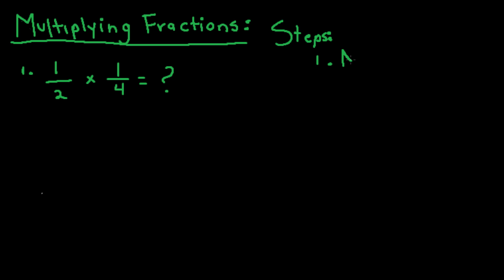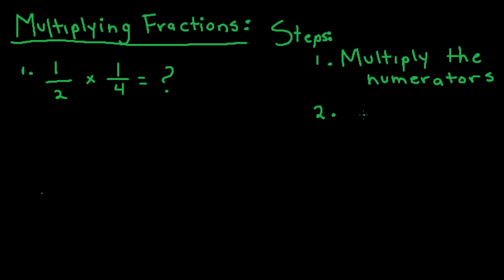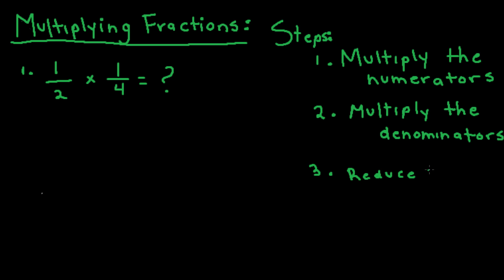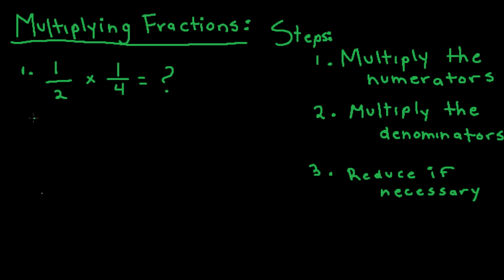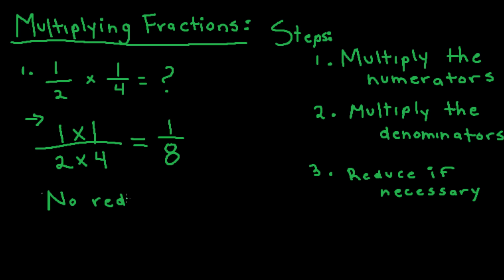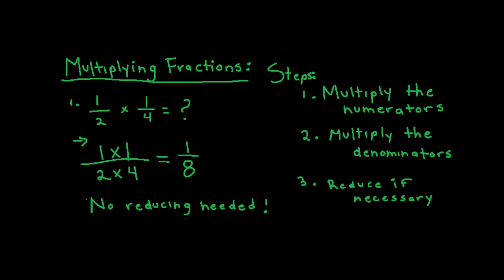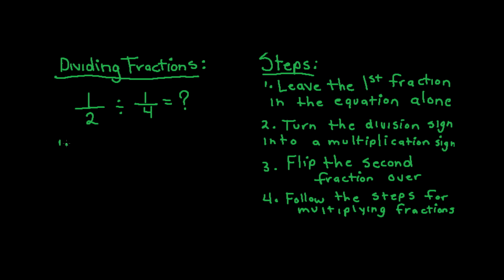How to Multiply and Divide Fractions